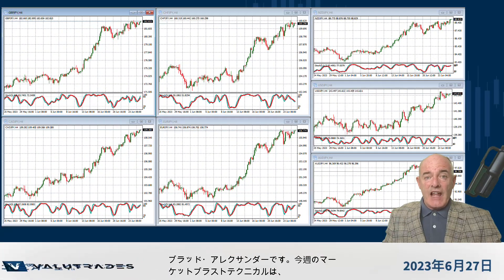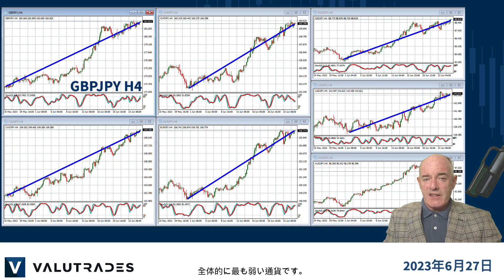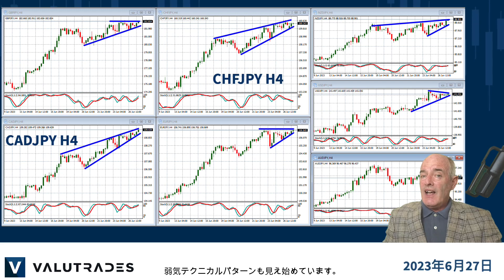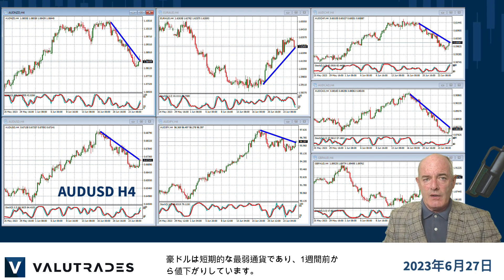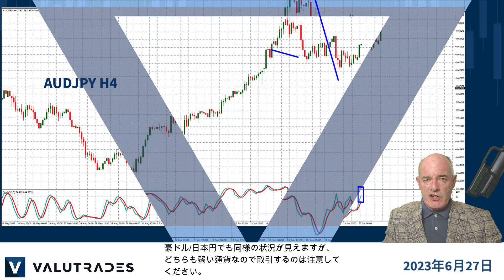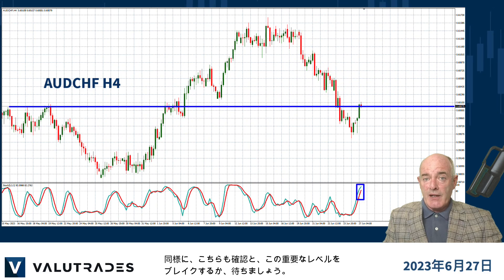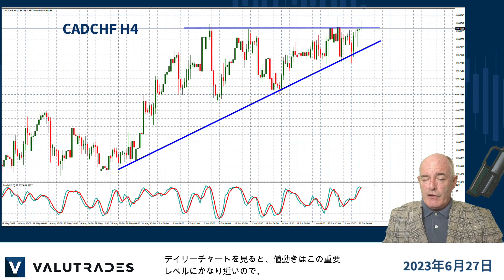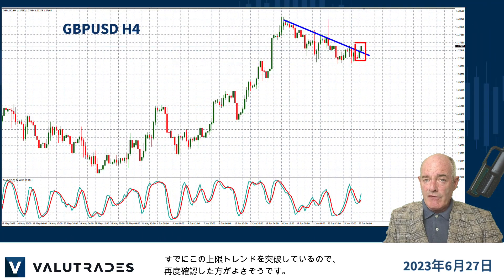AUDUSDはショート取引/ CADCHFはアセンディングトライアングル/ 最も弱い通貨 = JPY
Valutradersの皆さん、こんにちは! 日本円は未だ最も弱い通貨でしょうか？

ブラッド・アレクサンダーです。今週のマーケットブラストテクニカルは、CADCHF、AUDCHF、 AUDUSD、 EURJPY、 そして GBPJPYについて見ていきましょう。

日銀が金利の引き上げを拒否しているため、日本円はここ数ヶ月値下がりしていて、全体的に最も弱い通貨です。

しかし、いろいろなペアを見ていると、カナダドル/日本円とスイスフラン/日本円では上昇ウェッジ、英ポンド/日本円やユーロ/日本円ではアセンディングトライアングルのような弱気テクニカルパターンも見え始めています。

もし日本円が長期的な最弱通貨だとすると、豪ドルは短期的な最弱通貨であり、1週間前から値下がりしています。

実際、ショート取引のチャンスが多くあります。

豪ドル/米ドルの値動きはこの上昇トレンドラインに届いたところですが、ストキャスティクスオシレーターのようなお好きなテクニカルインジケーターで確認を待ちましょう。

豪ドル/日本円でも同様の状況が見えますが、どちらも弱い通貨なので取引するのは注意してください。

豪ドル/スイスフランもまた売り取引として良さそうですが、値動きはすでに上昇のトレンドラインを突破している可能性があります。

同様に、こちらも確認と、この重要なレベルをブレイクするか、待ちましょう。

今日はカナダドルペアについて見ていくことをお約束しましたが、昨日お伝えした通り、強さが見受けられます。

しかし、カナダドル/スイスフランは、アセンディングトライアングルを形成しています。

デイリーチャートを見ると、値動きはこの重要レベルにかなり近いので、ロング取引には注意しましょう。

ショート面では、この重要なレベルを割り込むか、確認する必要があります。

昨日、英ポンド/米ドルの売り取引を見ましたが、すでにこの上限トレンドを突破しているので、再度確認した方がよさそうです。

Valutradesシグナルのご登録は下記概要覧にあります。

YouTubeチャンネルのご登録と、当社ウェブサイトにて通知登録をしていただくと、新しいコンテンツを更新した際に通知を受け取ることができます。

今回はここまでです。引き続きValutradesでのトレーディングをお楽しみください。また次回お会いしましょう。

CFD、FX商品はレバレッジ商品であり、リスクを伴います。